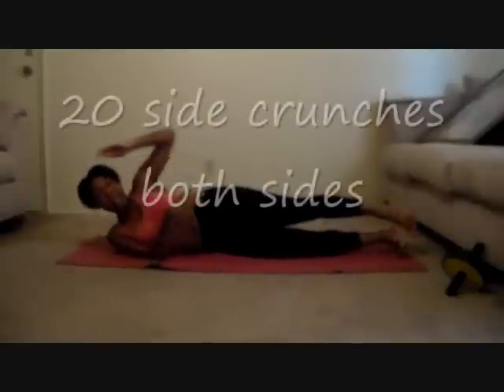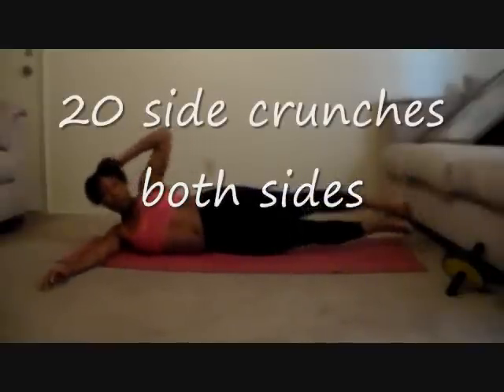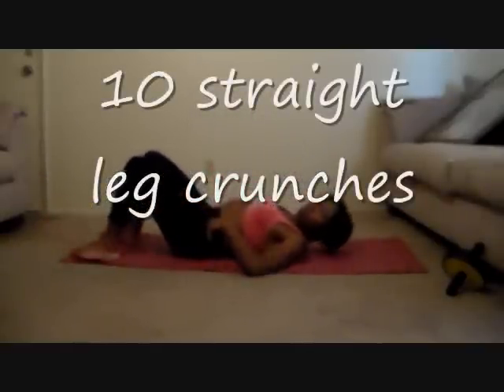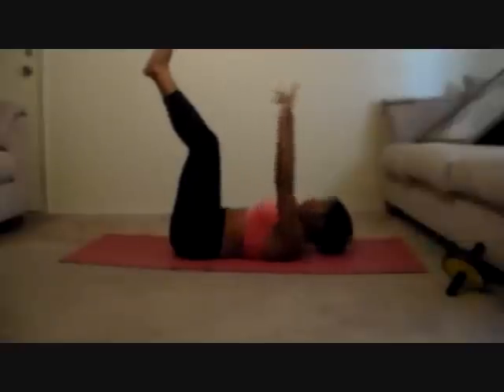Ab Workout 7.2.12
Join Curvy and Fit Club